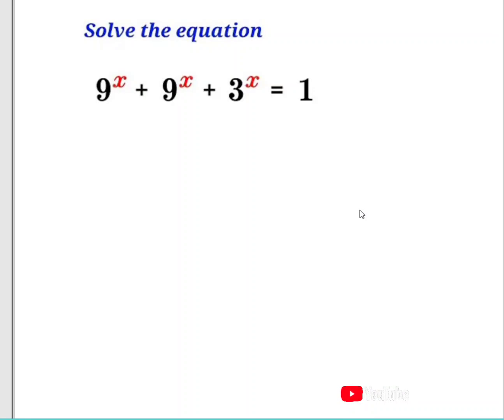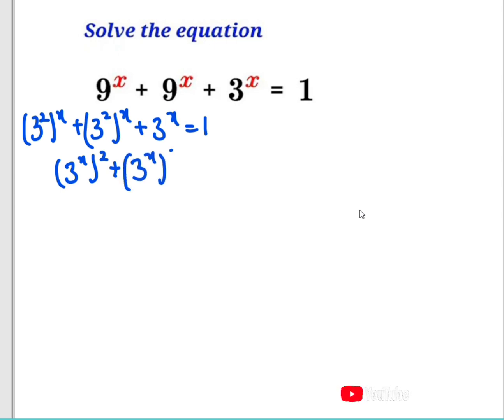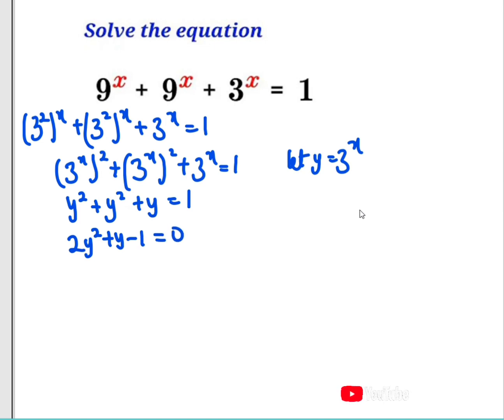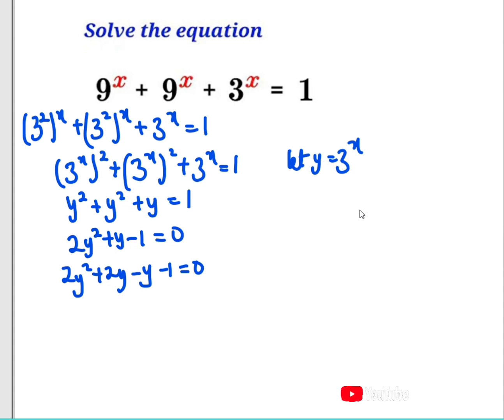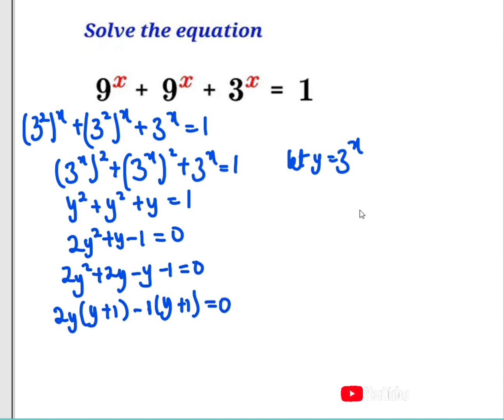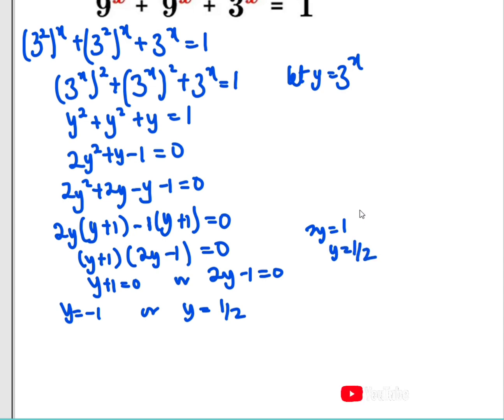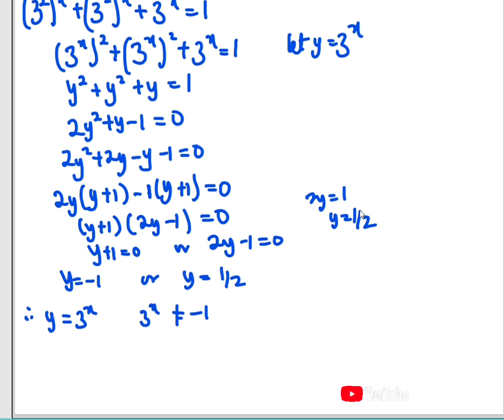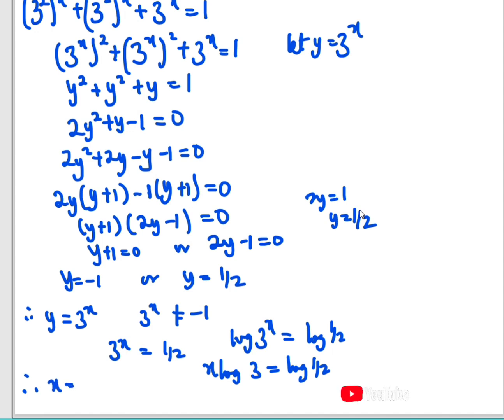Exponential Problem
Easy way to simplify an exponential question